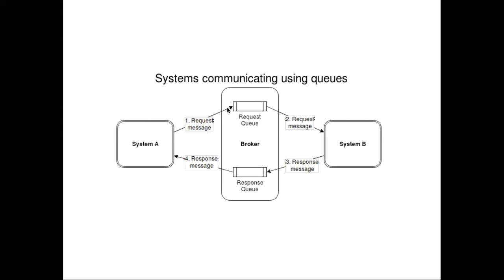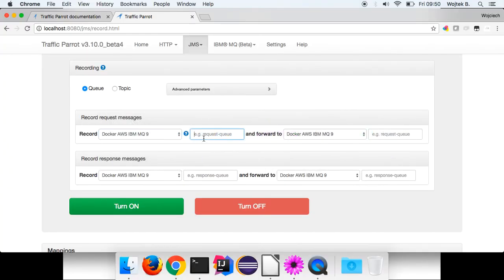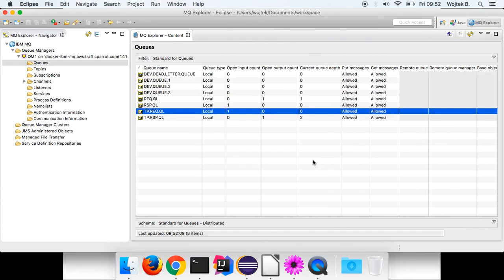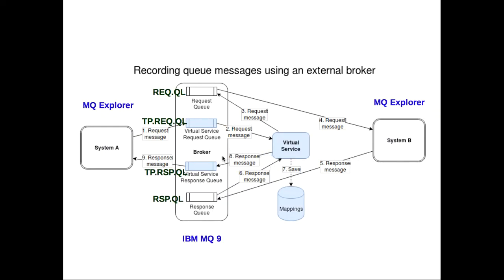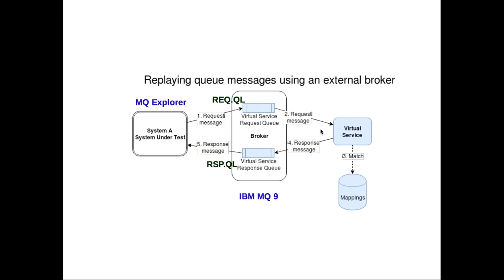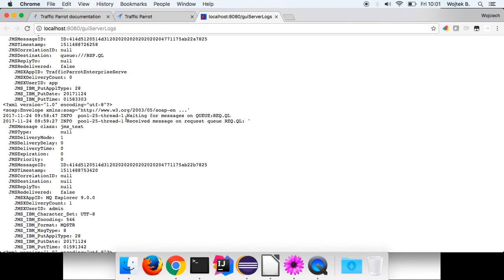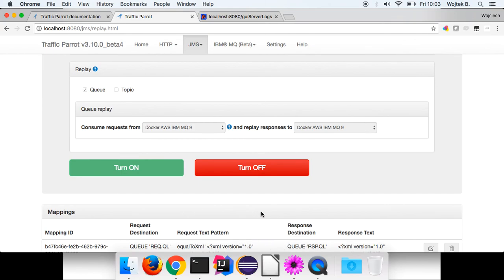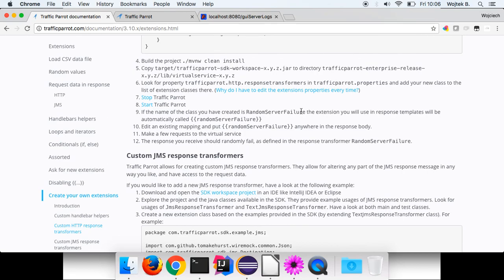Record and replay/playback JMS XML messages to mock IBM Webshere MQ